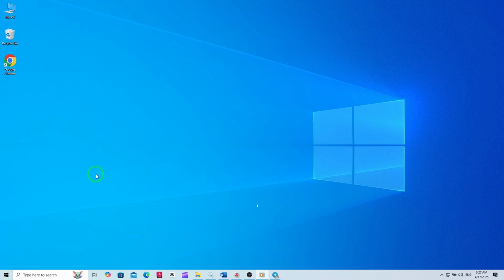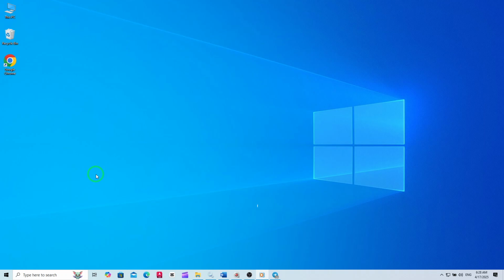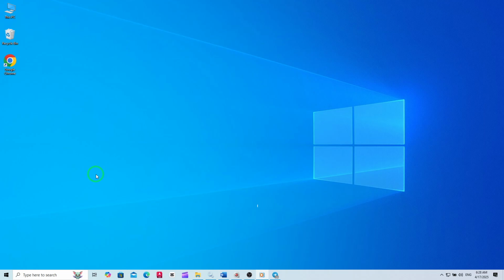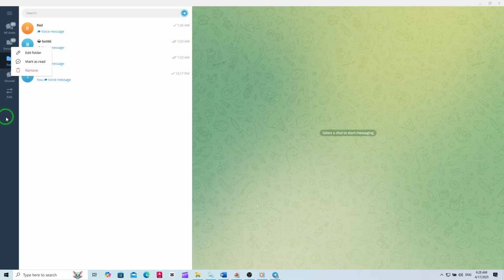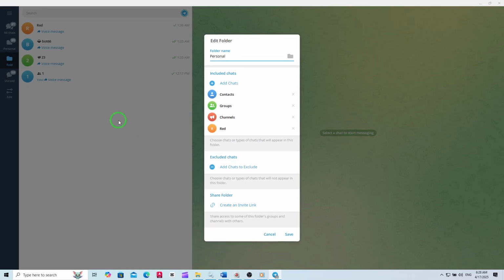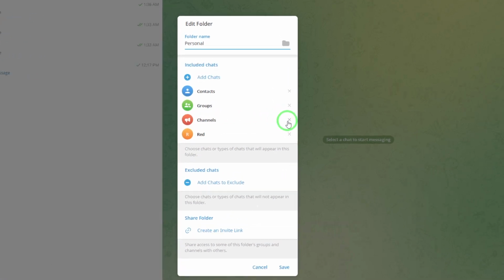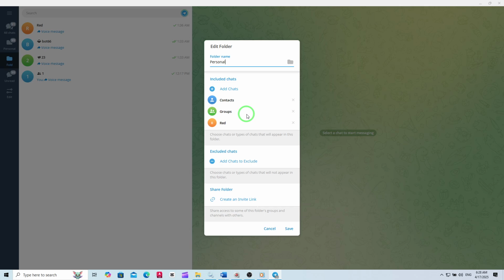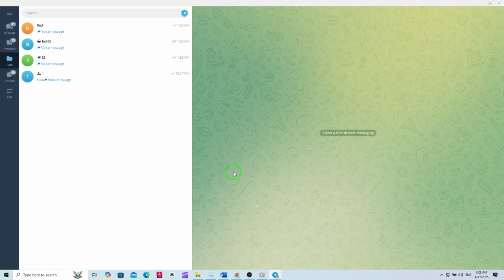How To Remove Channels From Folder On Telegram App On PC (New Update)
Learn how to remove channels from folders on Telegram PC app with this quick tutorial. Streamline your chat organization and keep your workspace clutter-free by following these simple steps.

1. Open Telegram app

2. From the left side menu, right click on the folder

3. Choose Edit folder

4. Next to Channels, click on X icon

5. Click Save

Stay updated with the latest app tutorials and productivity hacks.-
Timeline:
00:00 Start
00:12 How to do it
01:05 End